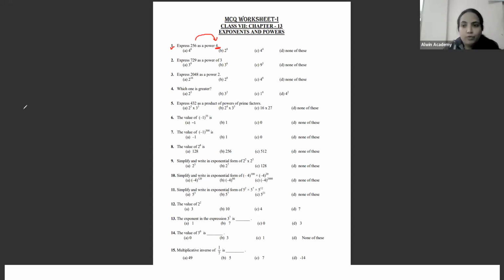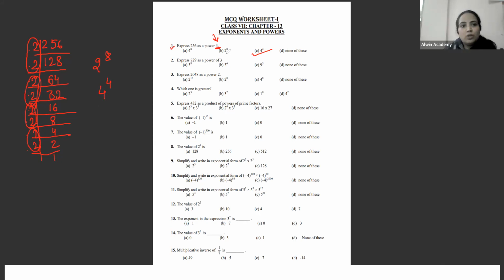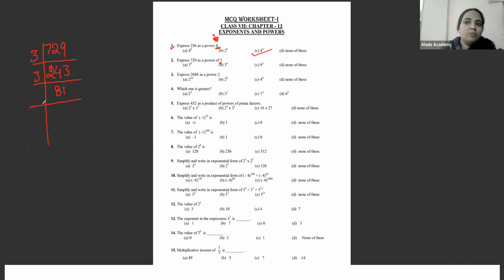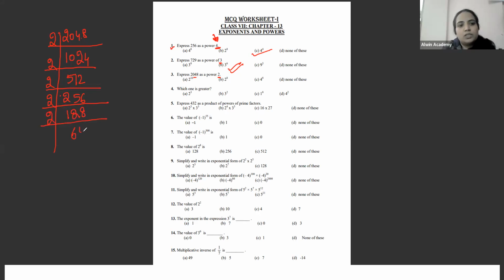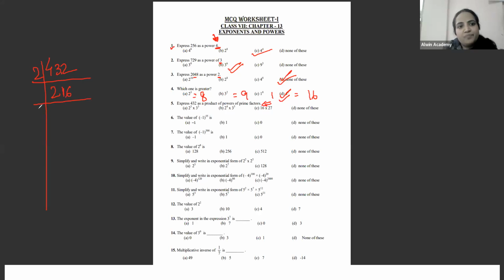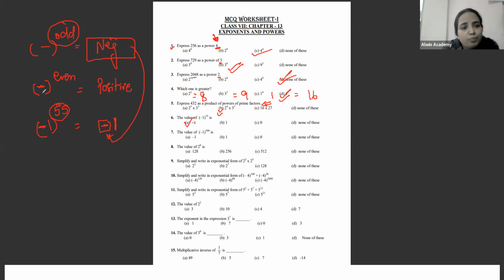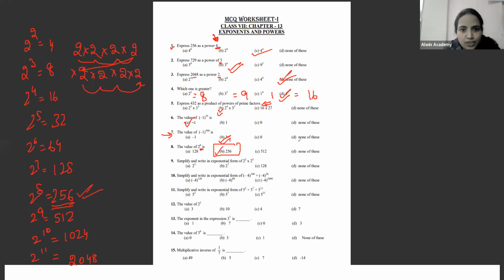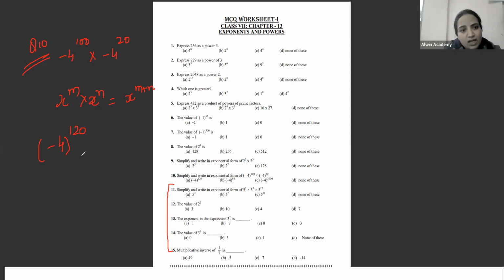7th Class Exponents and Powers Quick Revision | Alwin Academy Zoom Session 📚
🚀 Elevate your exam preparation with Alwin Academy's stellar tutoring session on 7th-grade exponents and powers! 🌟 Join our expert educators as they conduct a dynamic Zoom class, specifically designed for 7th-grade students, ensuring a quick and comprehensive revision before exams.

🔍 Key Topics Covered:

Understanding the Basics of Exponents
Simplifying Expressions with Powers
Exploring Laws of Exponents
Solving Problems with Exponential Notation
📌 Session Highlights:

🎓 About Alwin Academy:
Alwin Academy is dedicated to providing top-notch education with a focus on fostering a deep understanding of mathematical concepts. Our experienced tutors ensure that students grasp the fundamentals with ease, setting a strong foundation for future academic success.

📚 Gear up for success with Alwin Academy's comprehensive tutorial – your pathway to mathematical excellence! 🌈✨